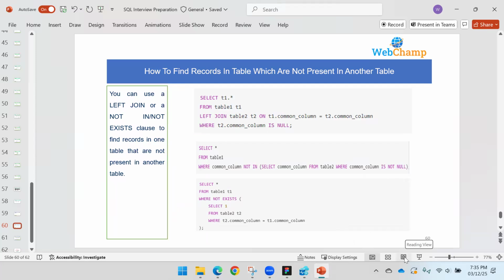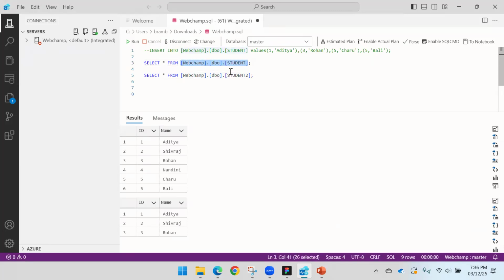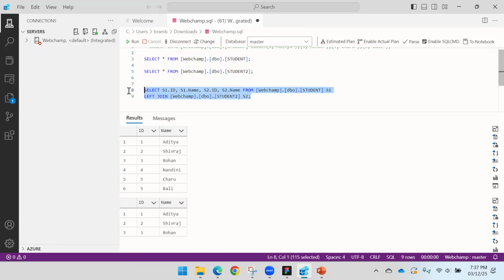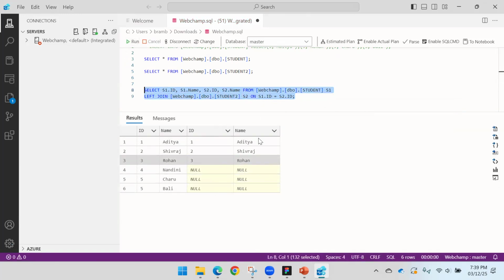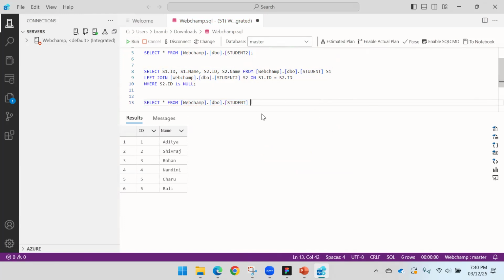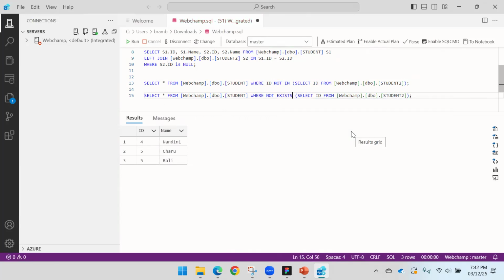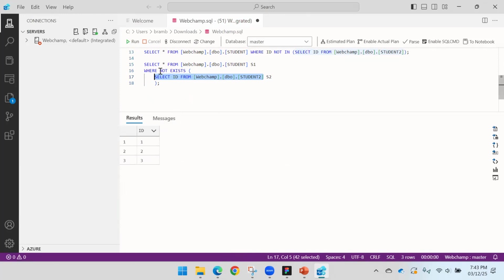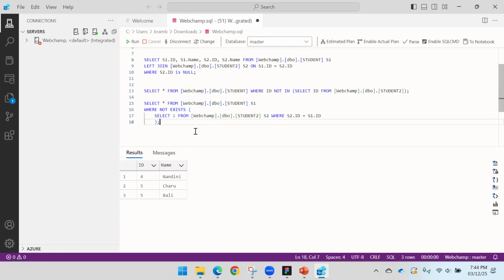SQL Que 28: How to Find Records which are not in Another Table in SQL || USE case of Exists Subquery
How to Find Records which are not in Another Table in SQL || USE case of Exists Subquery

Learn how to find records present in one table but missing from another in SQL. This tutorial covers the LEFT JOIN, NOT IN, and NOT EXISTS methods to efficiently identify and handle missing data between tables.